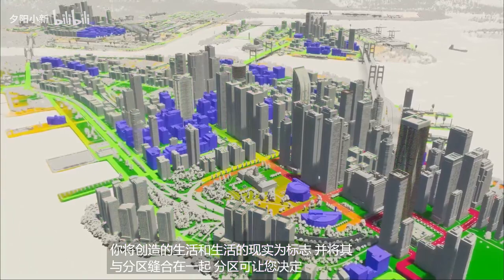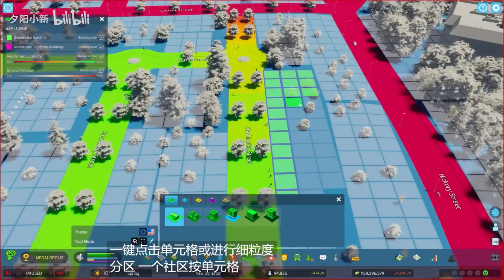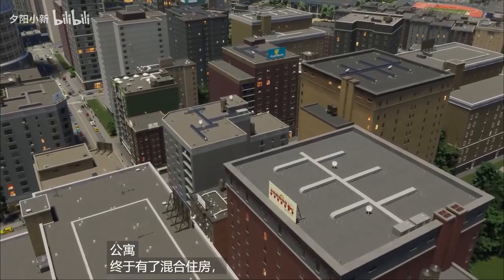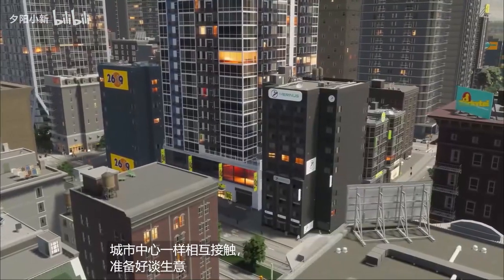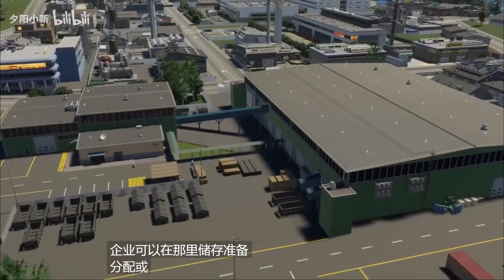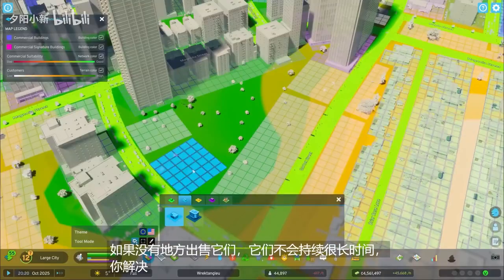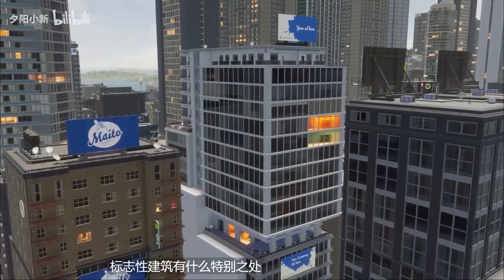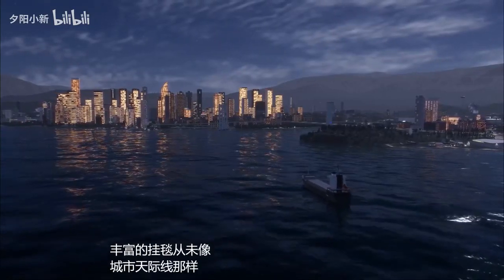区域分区与地标建筑《都市天际线2》官方开发日志4 Cities Skylines 2